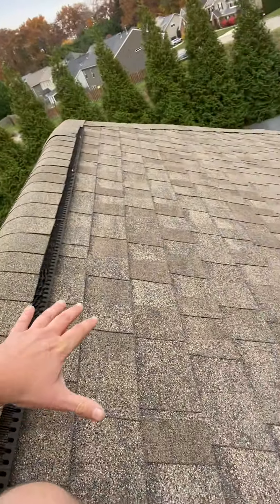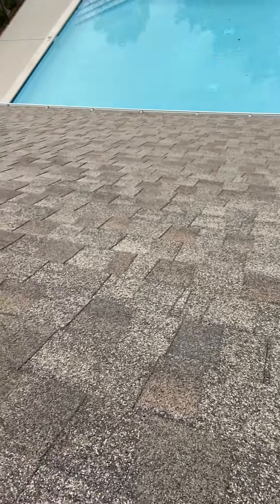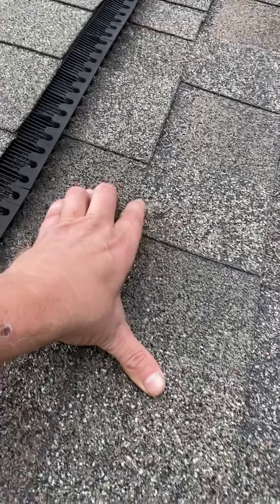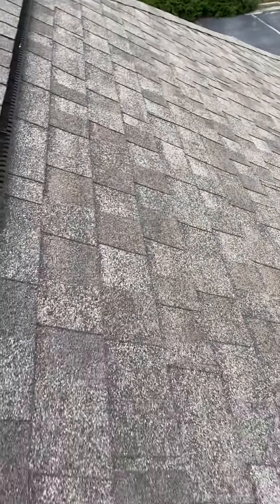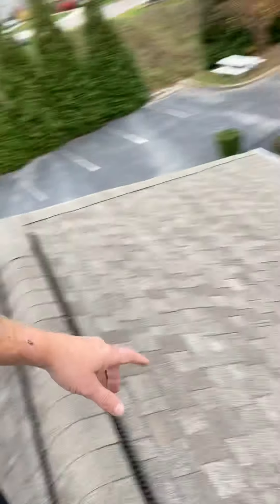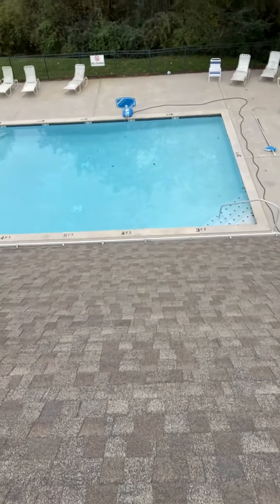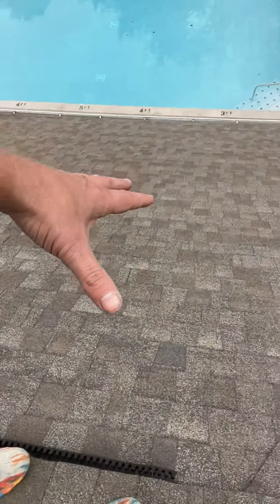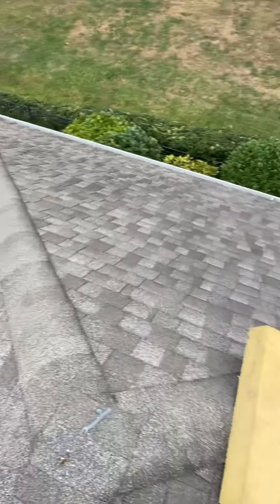Hail Damages to a HOA Roof in West Knoxville TN